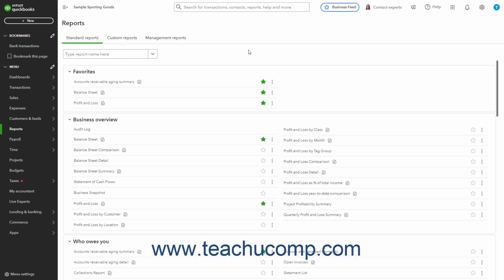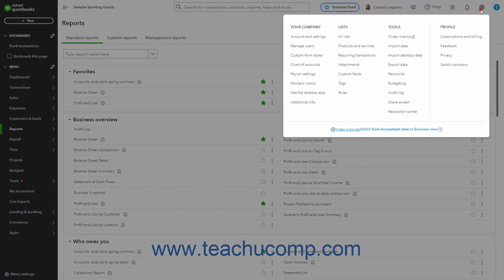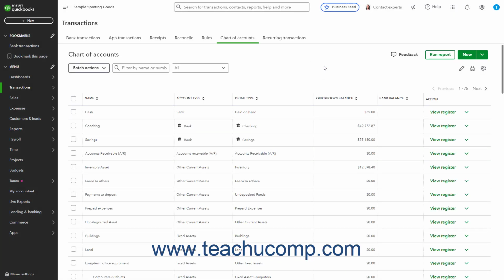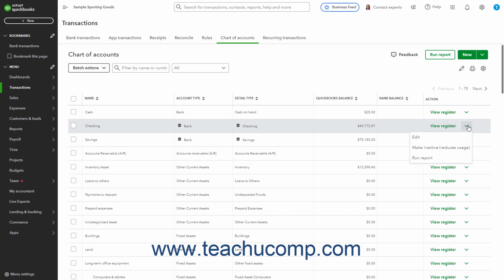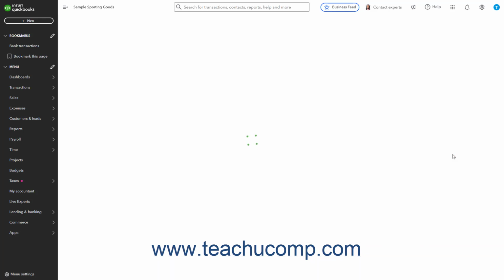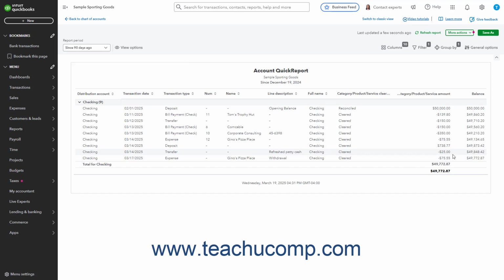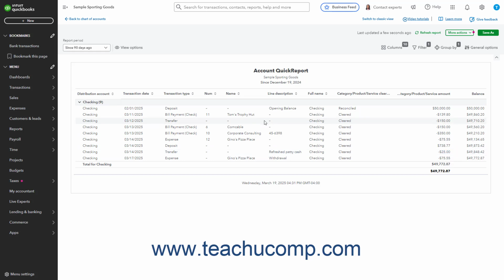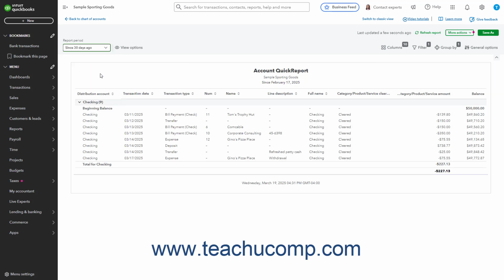How to Create Account QuickReports in QuickBooks Online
This video shows you how to create account QuickReports in QuickBooks Online to show transactions by account. This video is from our complete QuickBooks Online training, _Mastering QuickBooks Online Made Easy_ ™. *To get the full QuickBooks Online training, please visit:*